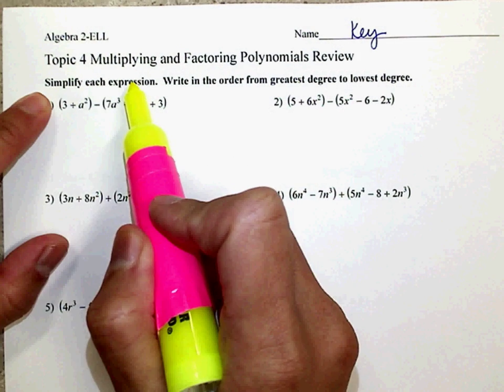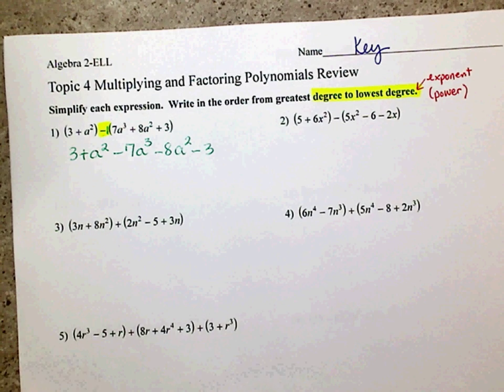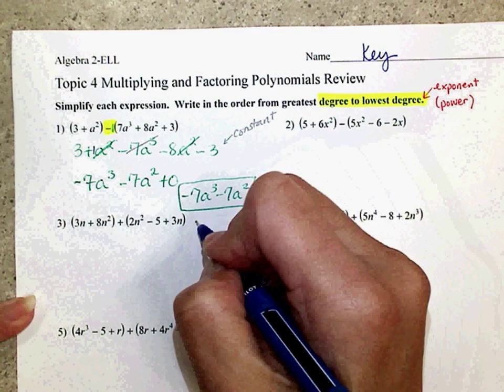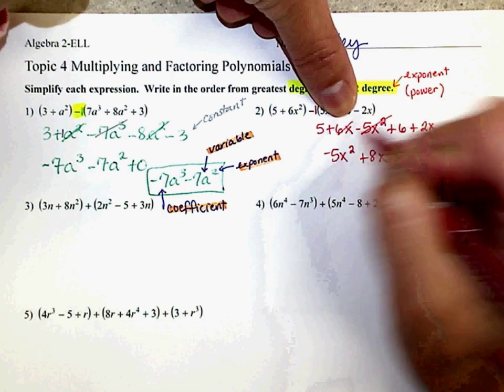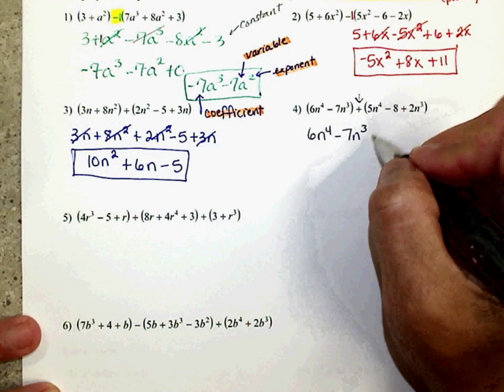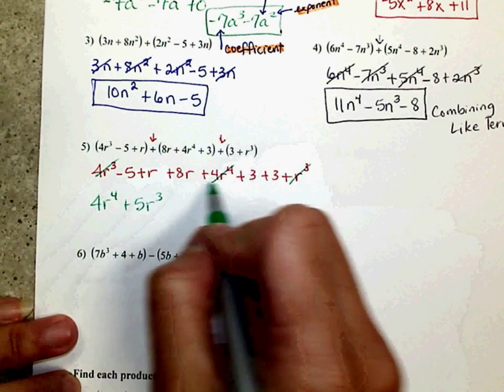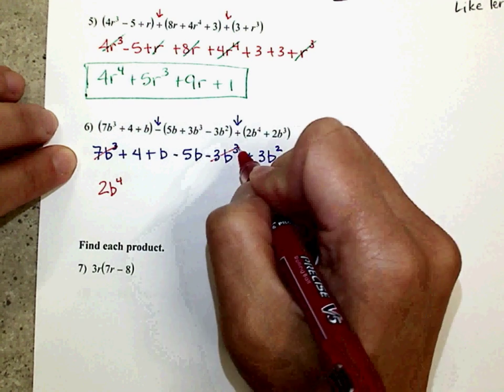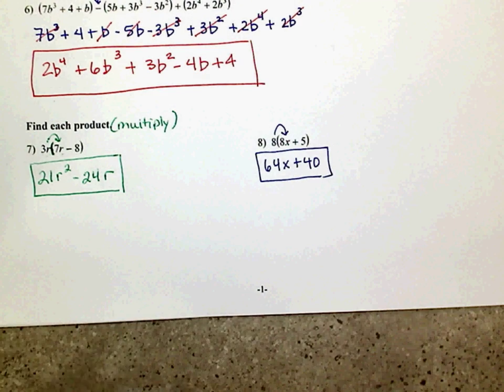Topic 4 page1